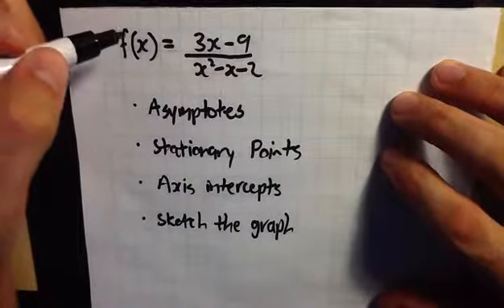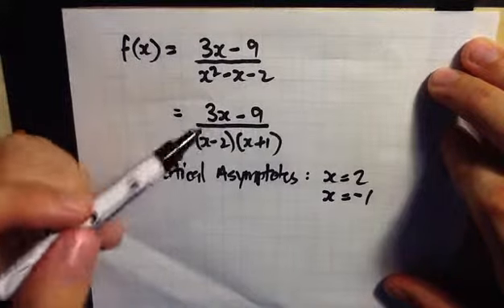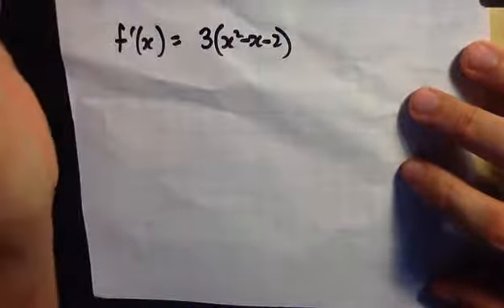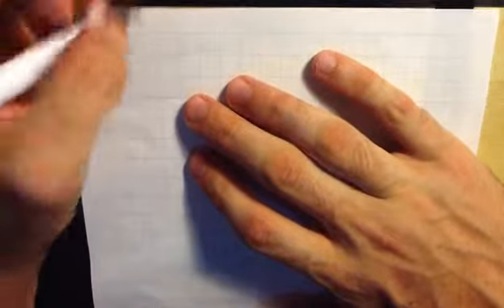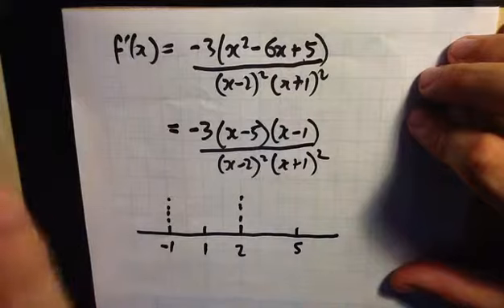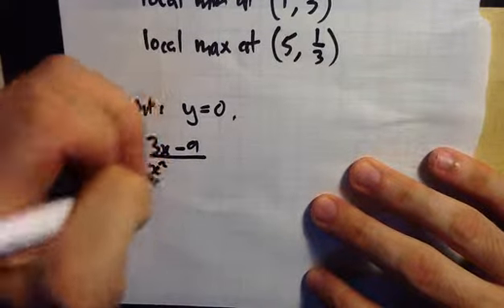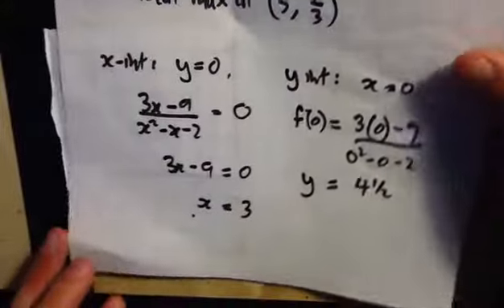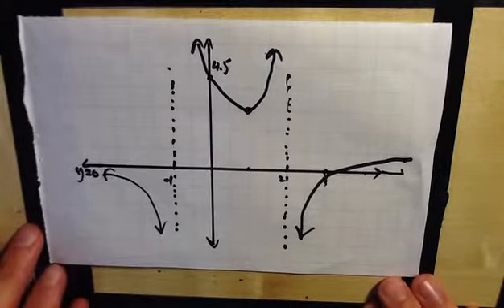7 Curved Properties